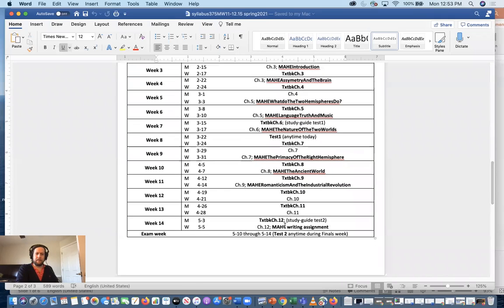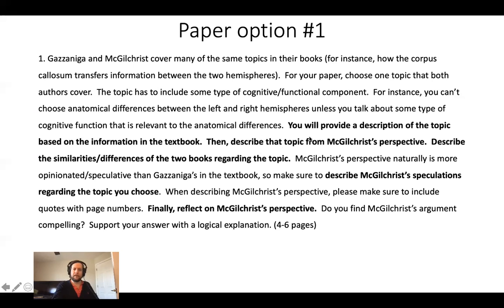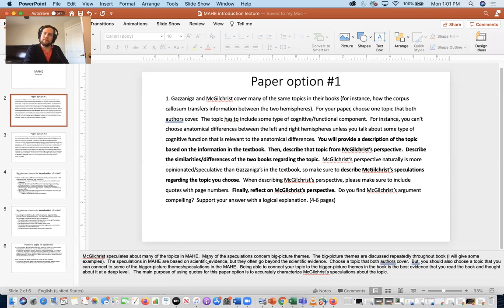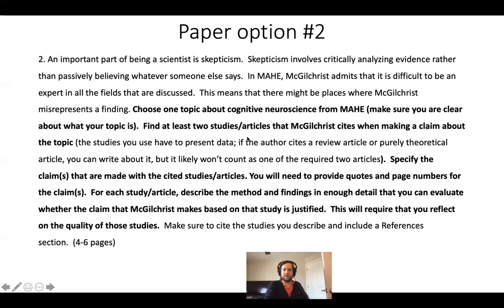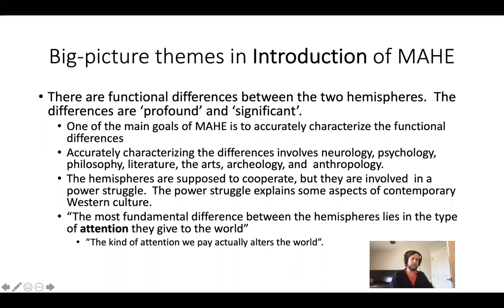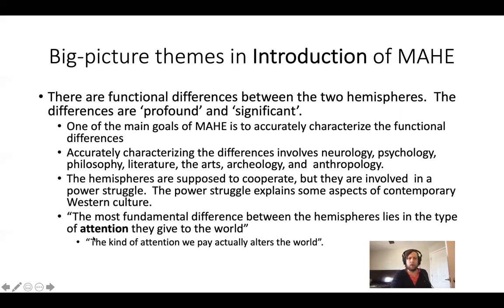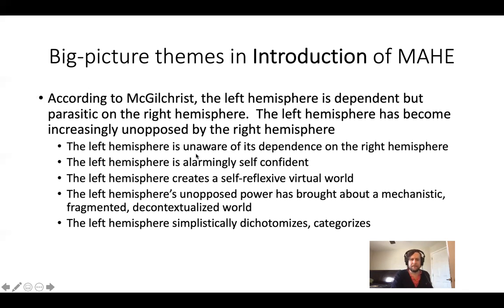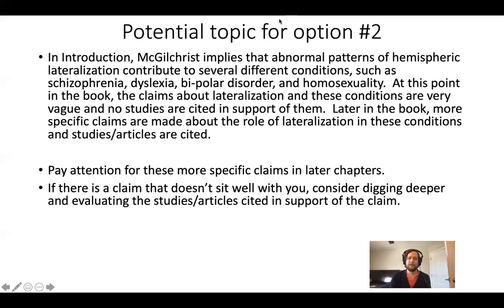MAHE Introduction lecture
In this video I talk about the two paper options for the writing assignment and some of the topics in the Introduction of MAHE.
Also, I gave an example in this video for paper option #1 of 'Attention'.  I would like to point out that just 'Attention' as an option #1 topic is a little too vague.  A better topic would be 'Hemispheric differences in attention' or 'Differences between vigilant and focussed attention'.